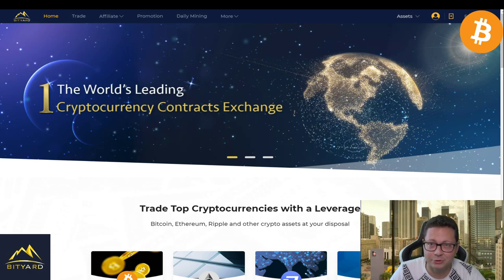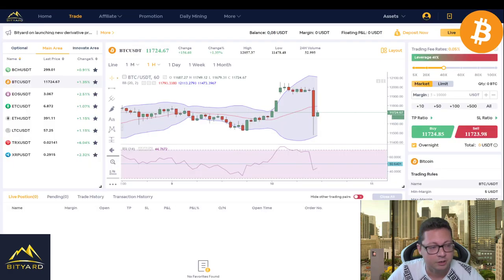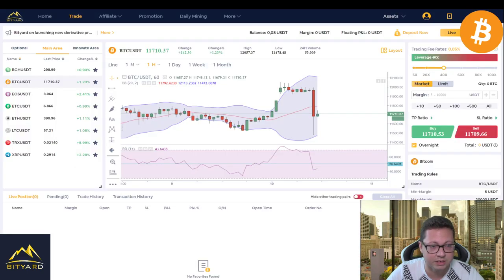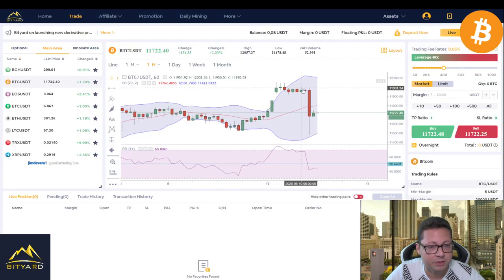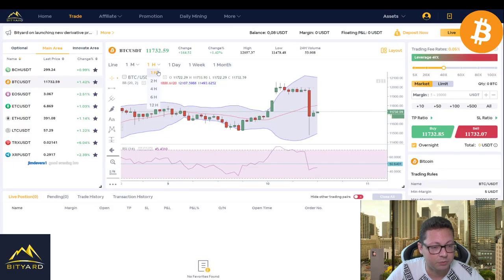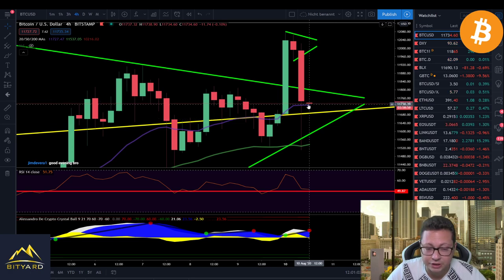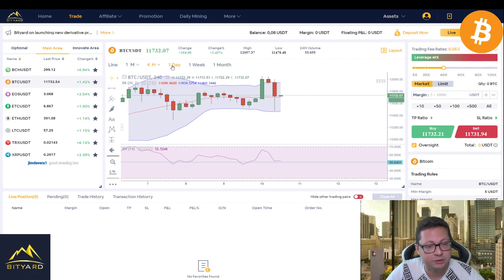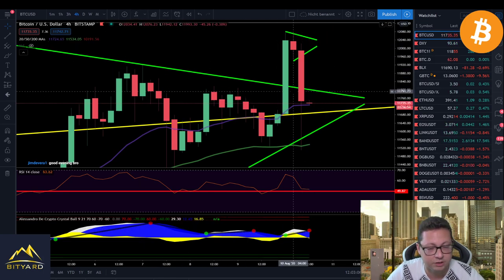Bitcoin PRICE UPDATE - Bityard LIVE Trading - Weekly 10$ BTC Giveaway SUBSCRIPTION VIDEO💰🔥